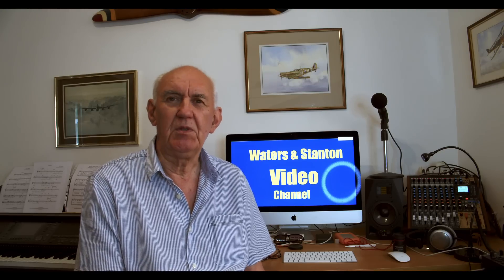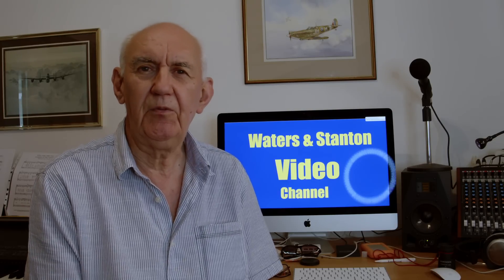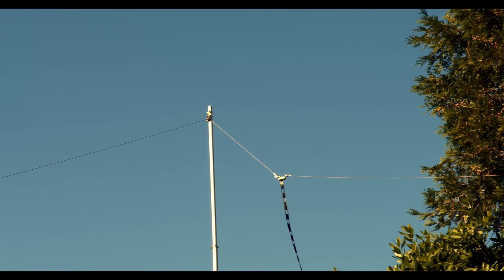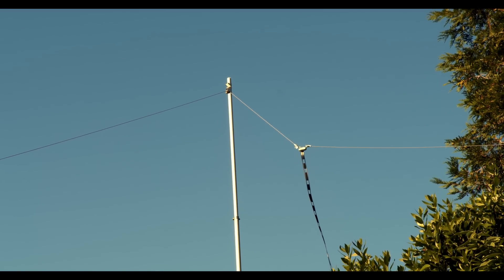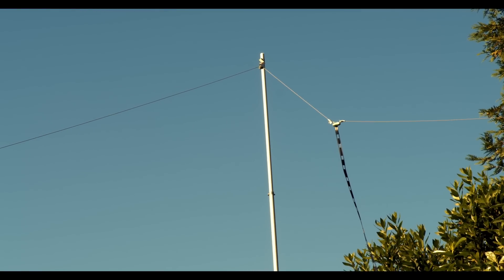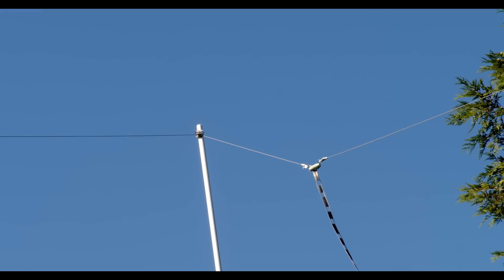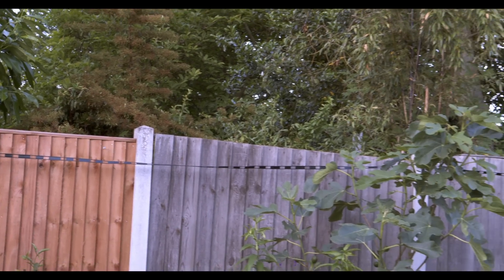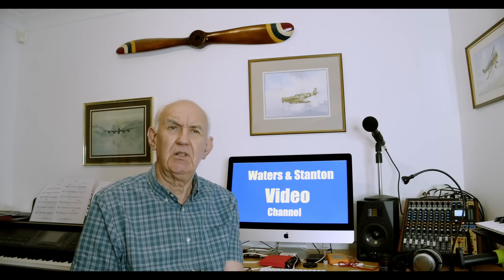The Doublet Antenna in Practice | Ham Radio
The Doublet Antenna is one of the most popular HF antennas, and the G5RV is a good example of the antenna. Peter G3uOJV takes a look at the practicalities of installing this antenna in the average domestic garden,